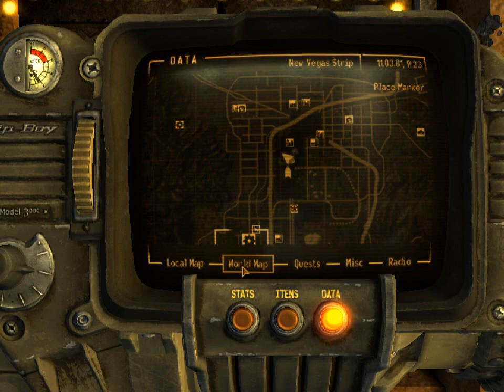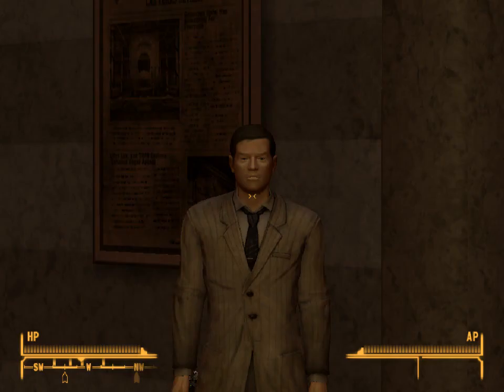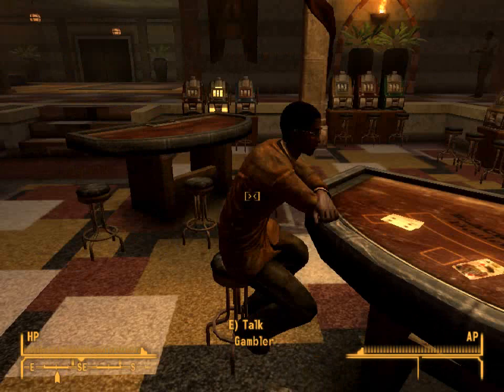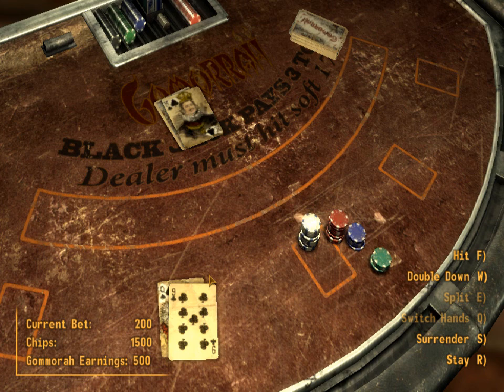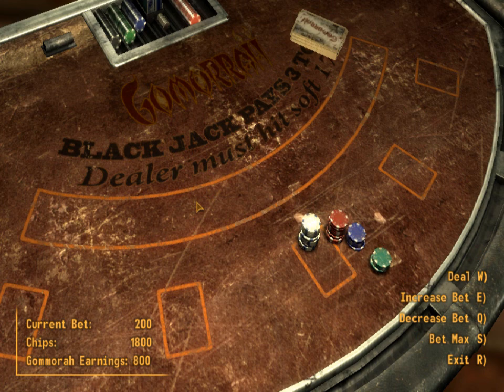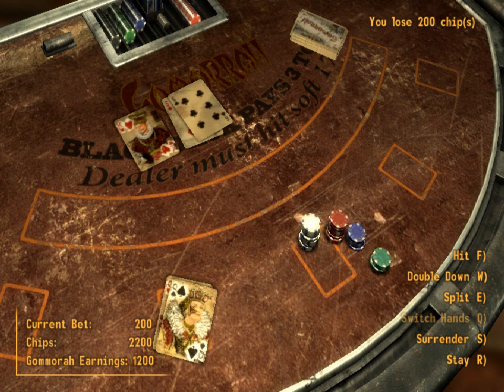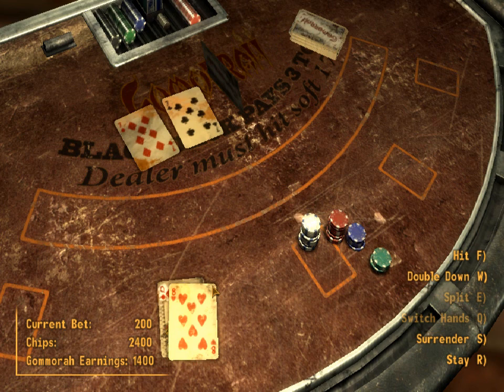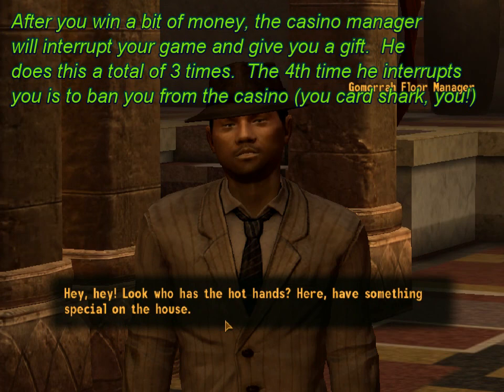Fallout New Vegas: Let's gamble and break the casinos! (tutorial) w/ commentary.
A tutorial on how to bust the Casinos in Fallout New Vegas by playing blackjack. (with commentary)